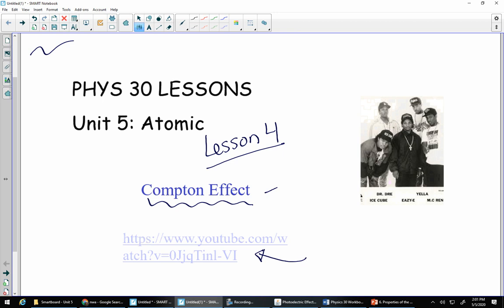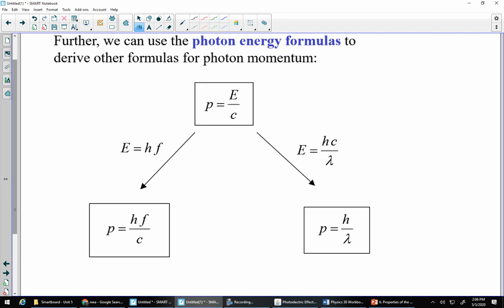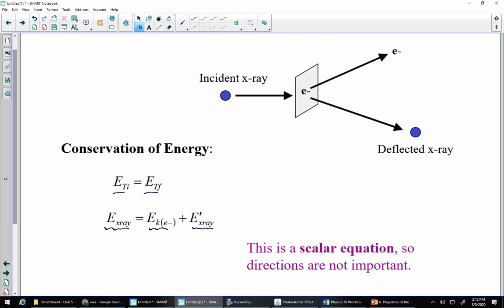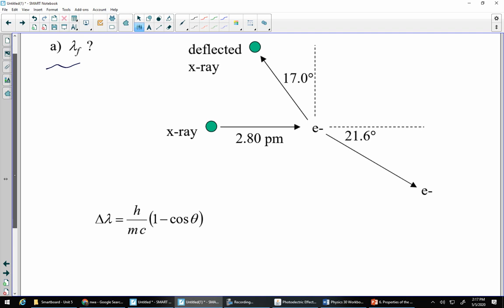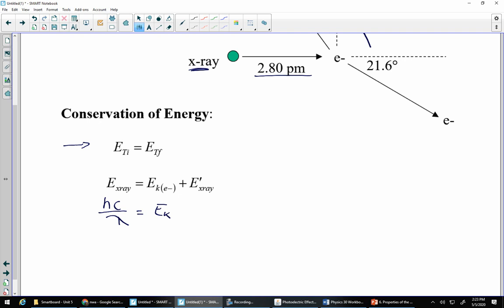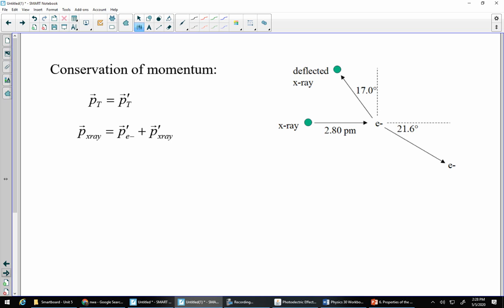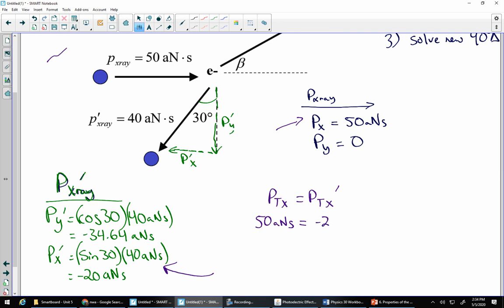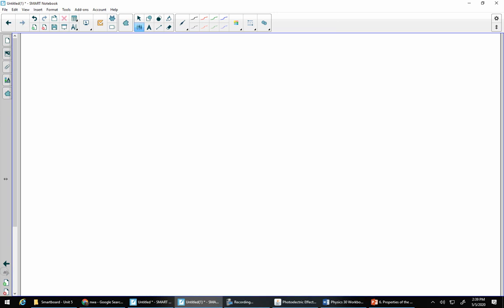Physics 30 Unit 5 lesson 4 The Compton Effect